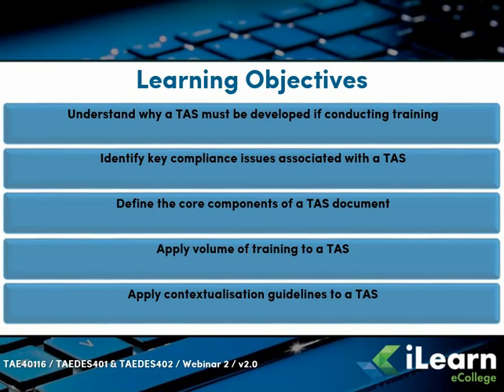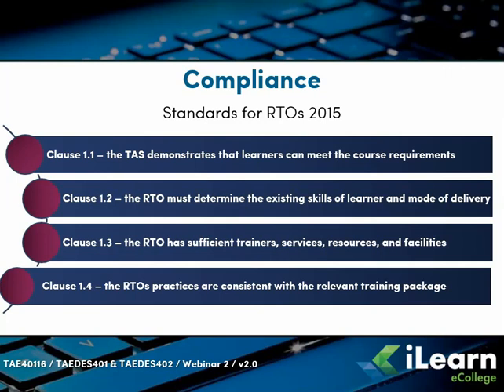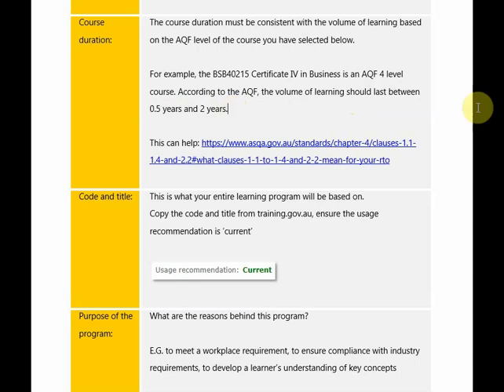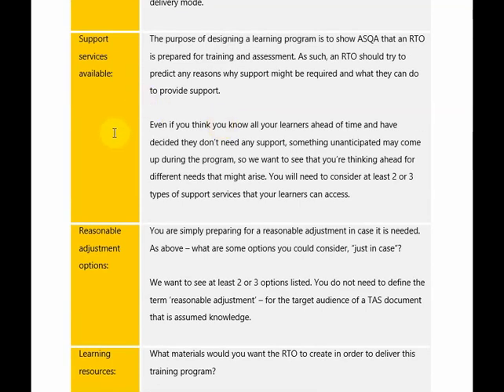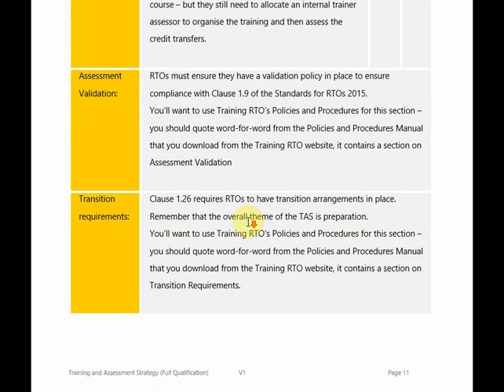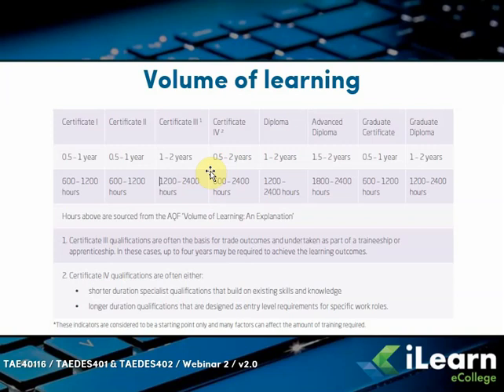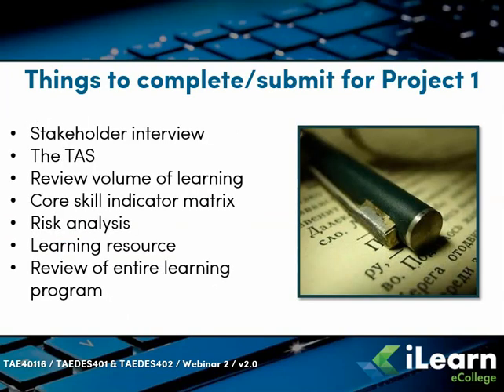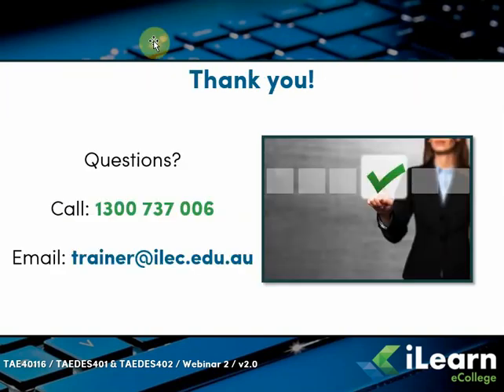Webinar 2 Develop a Training and Assessment Strategy TAS